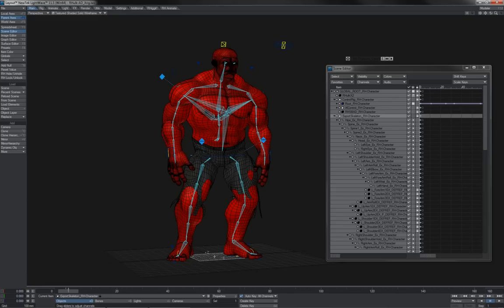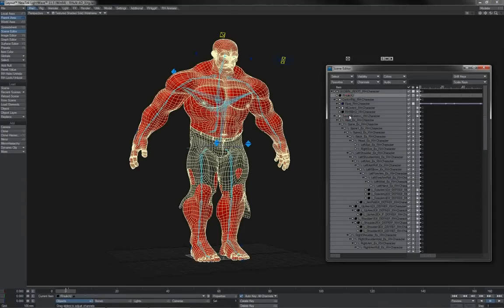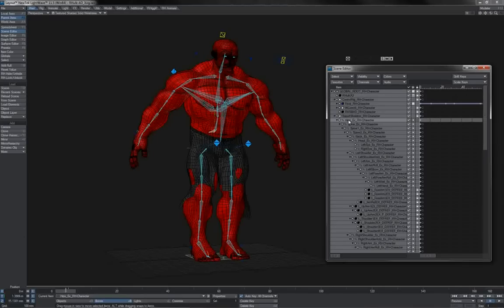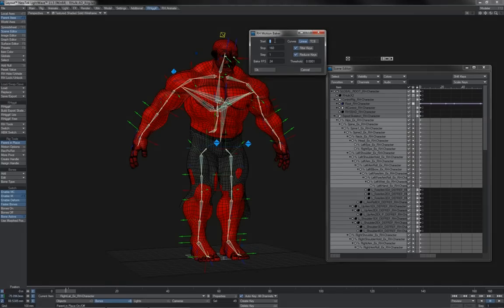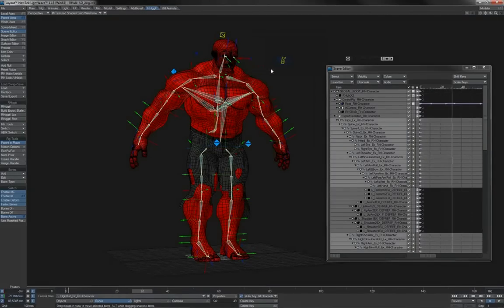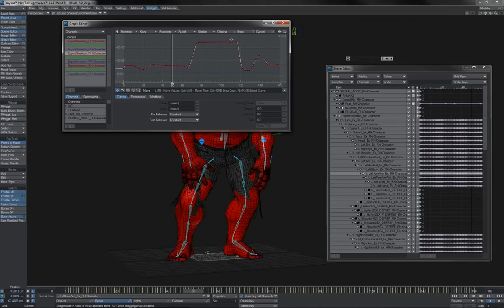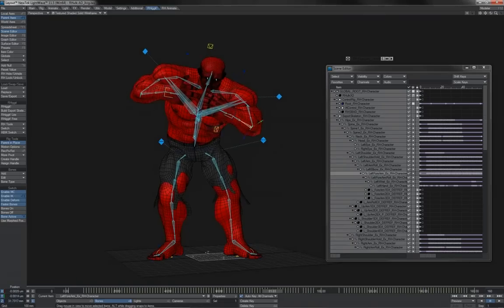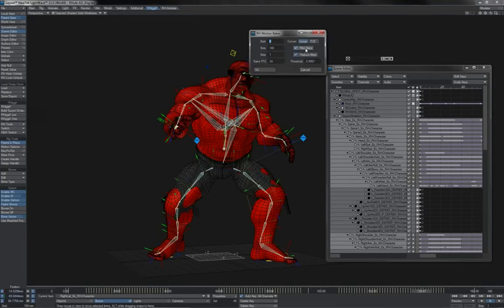Exporting for Export Skeleton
A quick run through of the method for exporting your finished, animated characters to your destination app or engine.